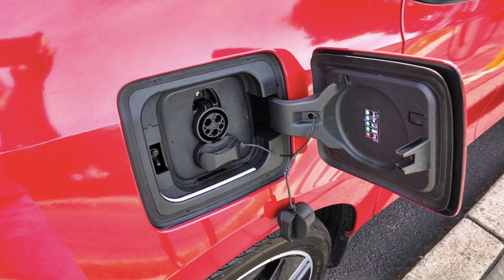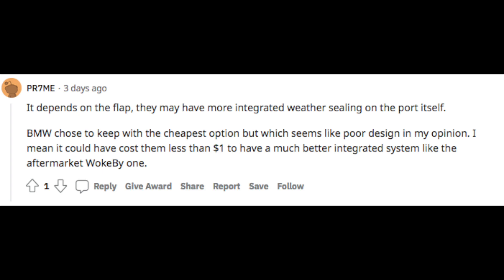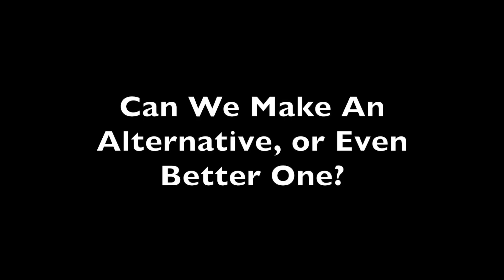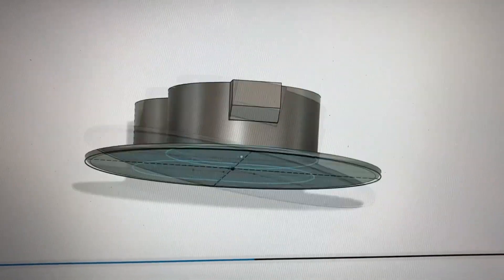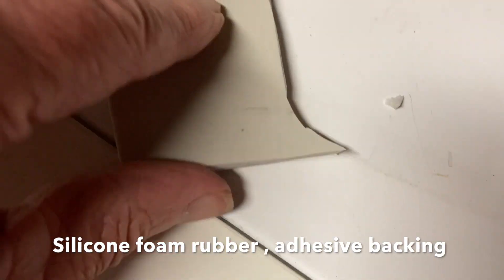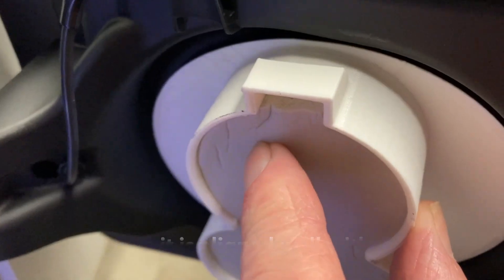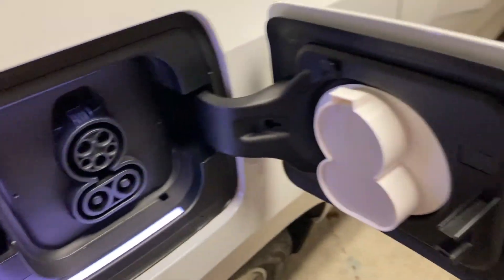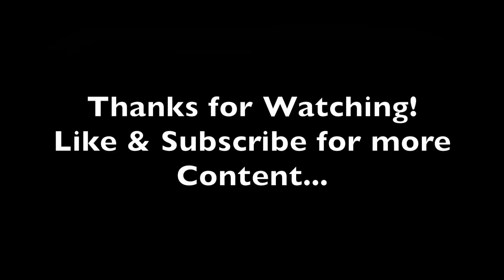BMW I3 DIY Better Power Plug Cover Redesign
This video is about BMW I3 DIY Modified Charge Port Cover, to address people removing them, dangling from car when charging.  Allows for one hand charging.

Note: This is still a work in progress, has not been tested in all weather conditions!!

UPDATE  8/5/22:  I've been testing new cover for ~ two months without a problem so far.